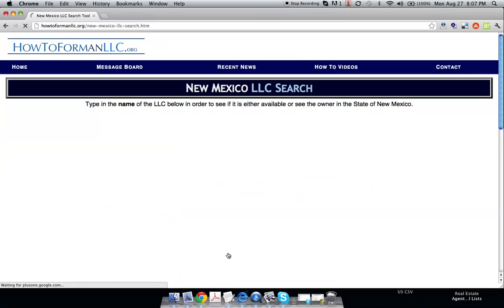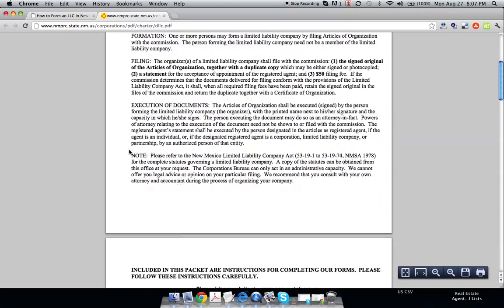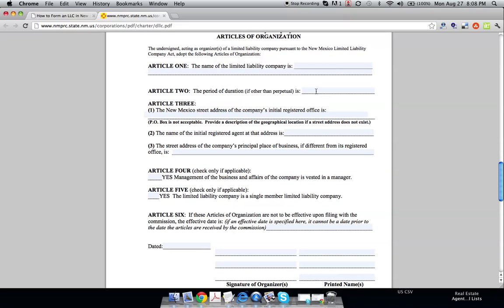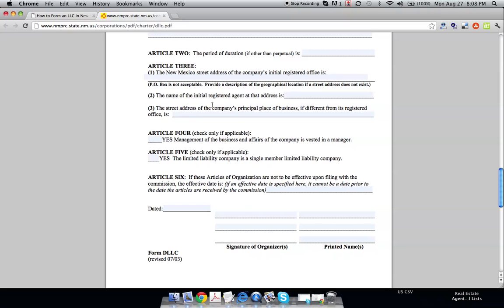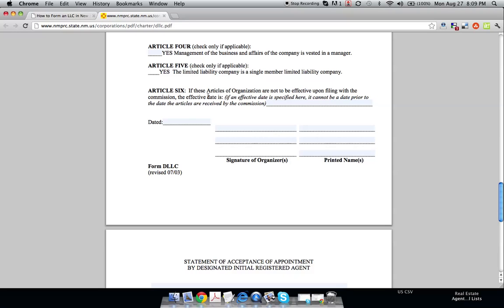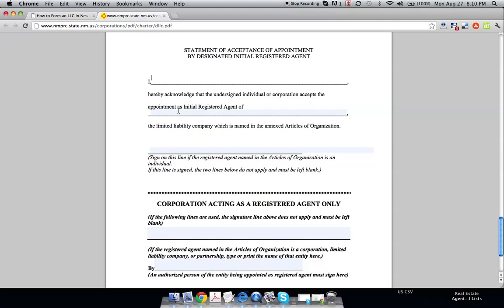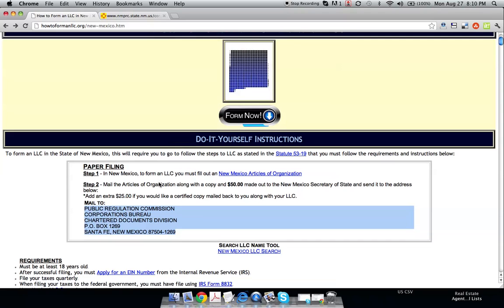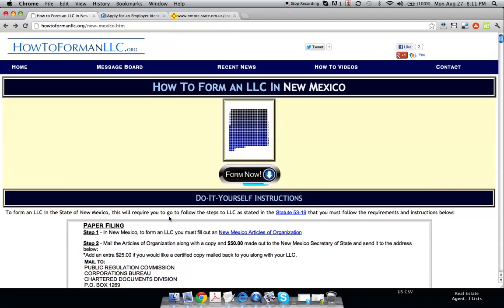How to Form an LLC in New Mexico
How to Form an LLC in New Mexico under the State Statute 53-19 which allows a person who is a resident to apply for a company that will be licensed to do business within the State.

Steps
1 Choose Your Name. - In New Mexico, the first step in the name change process is picking out a name for your business. It is recommended from a marketing prospective to choose something that will help your business be recognized in order to build your brand.
To see if the name you have choosen has already been registered, search the New Mexico LLC Database.
2 Fill-In Articles of Organization - This is the official form for applying to the State for your LLC. Make sure to attach a check in the amount of $50 made out to the Secretary of State and send to the following address:
3 Wait For Documents. - Your documents should arrive in the mail within 10 to 15 business days from the time they were sent.
4 Apply For an EIN Number. - If you are looking to open a bank account with your LLC or have more than 1 member, you will need an employment identification number. This will be your official tax identification for when you file your taxes every quarter.

Tips
Must be at least 18 years old.
Highly recommended to have an LLC operating agreement.